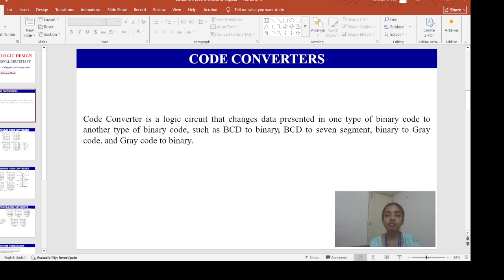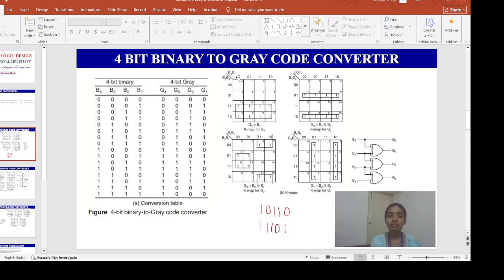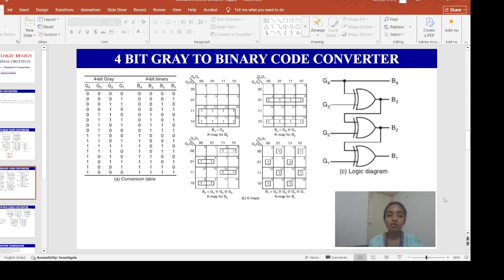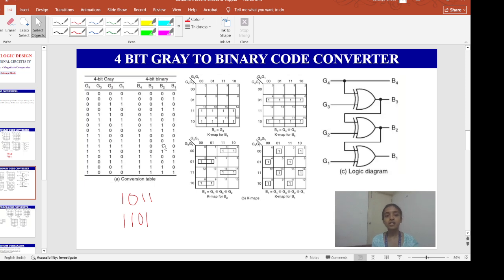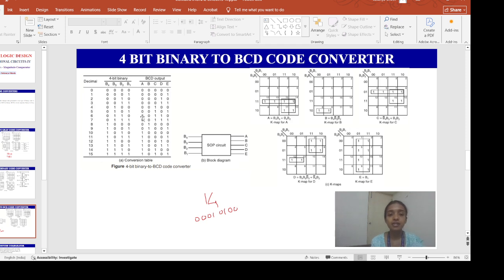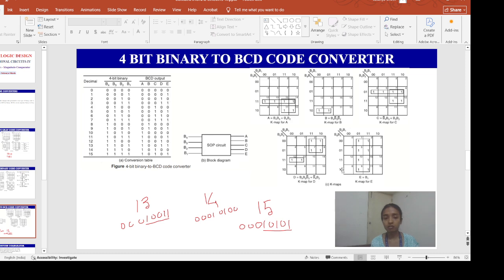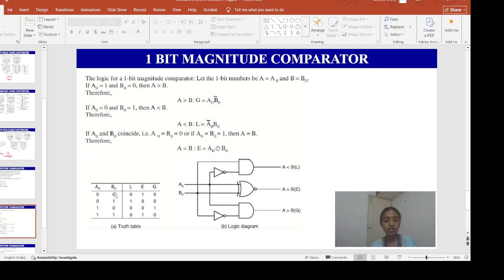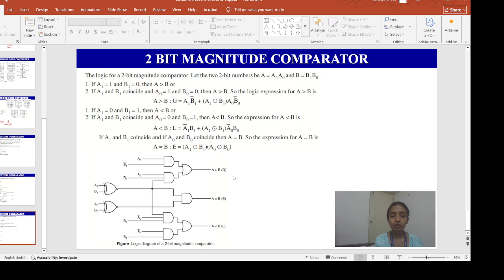COMBINATIONAL CIRCUITS-IV Code Converters - Magnitude Comparator